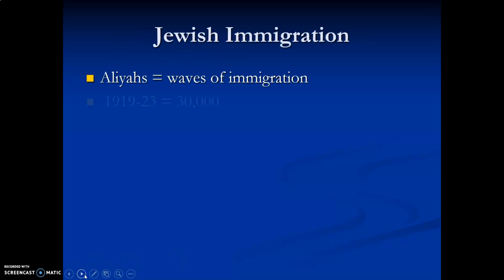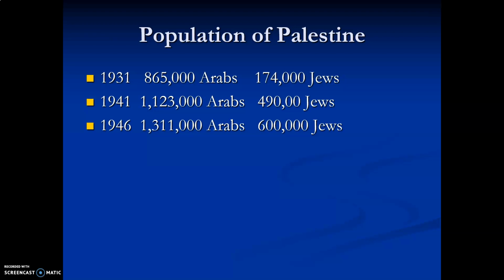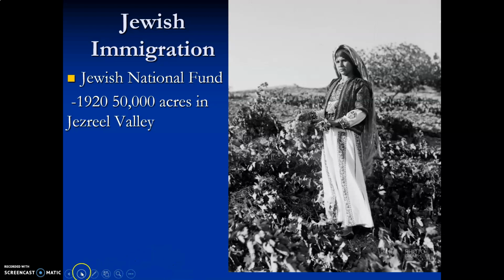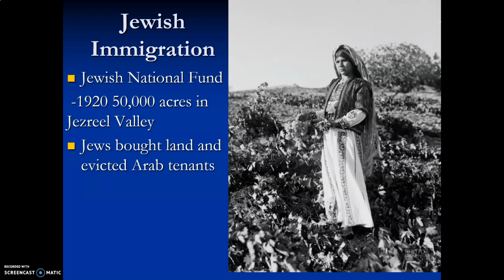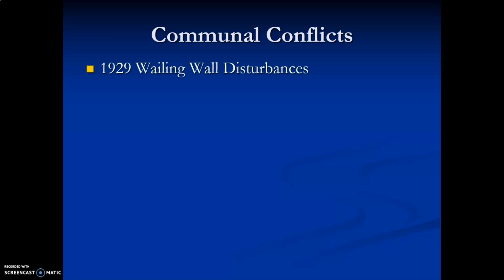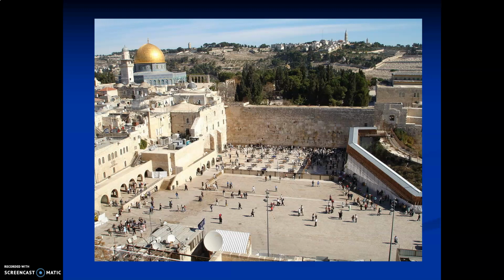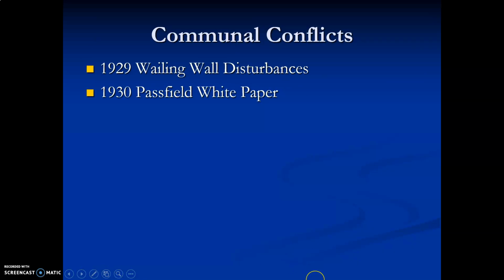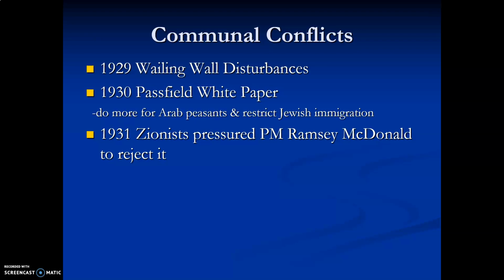Zionism Part 5